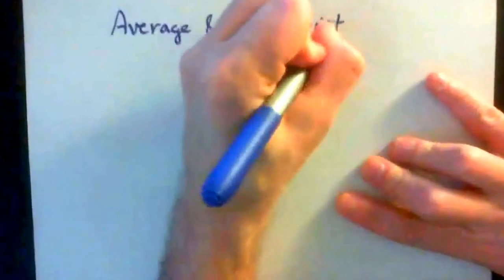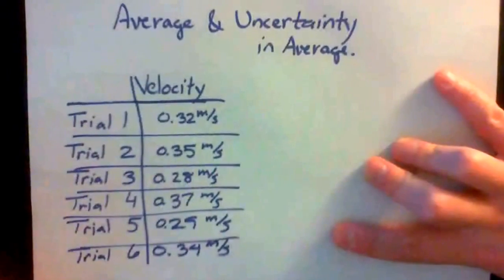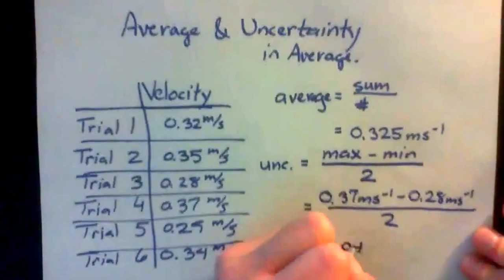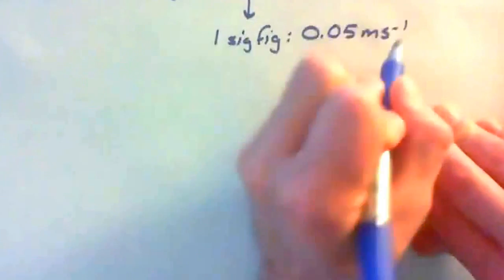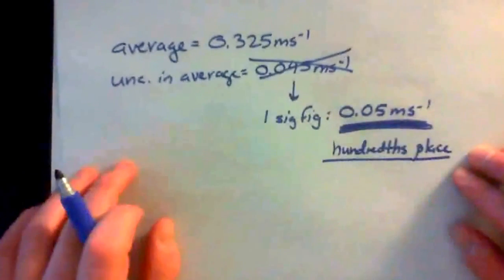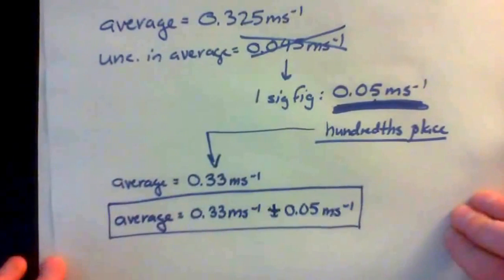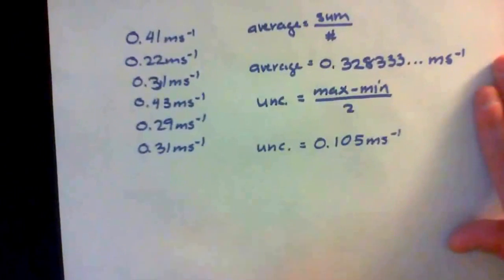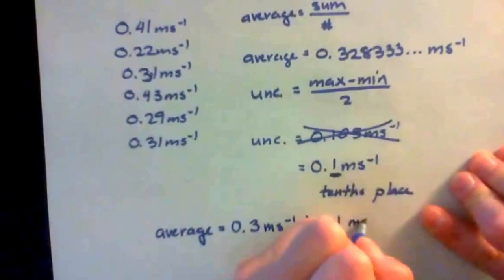Simple Calculations of Average and the Uncertainty in the Average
A couple notes:
1) This is the simplest possible method of finding uncertainty in the average. Your teacher/professor/boss might want a more complicated/nuanced method!
2) There are some details not covered in this video. This is only for straightforward cases!
3) Seriously, if you're using this for someone else's class, make sure you check to see whether my method agrees with their method. Uncertainties and statistics are a deep topic with a lot of different tools and techniques, and I'm not the one who will be grading you!